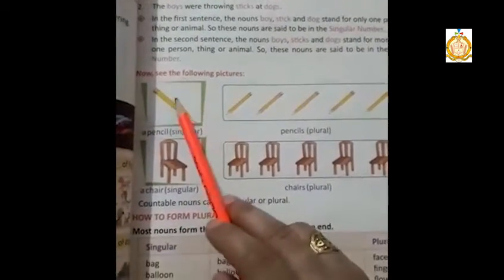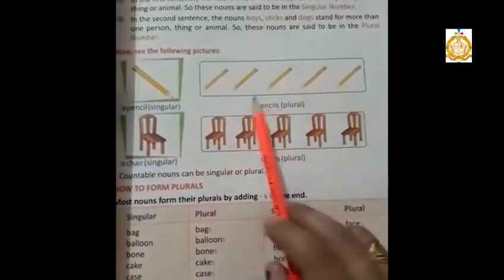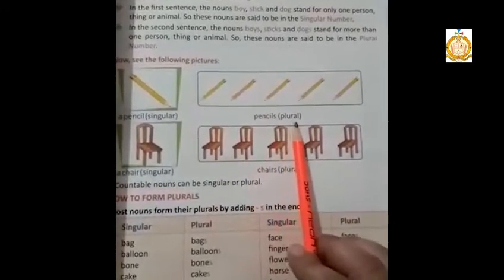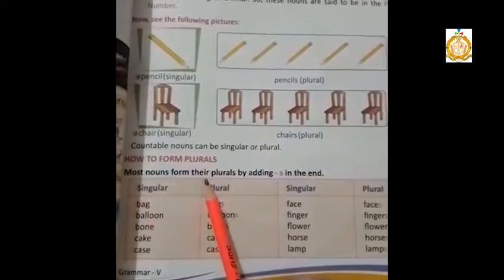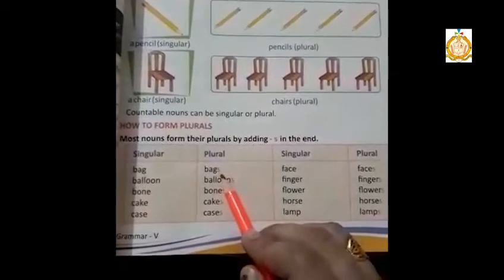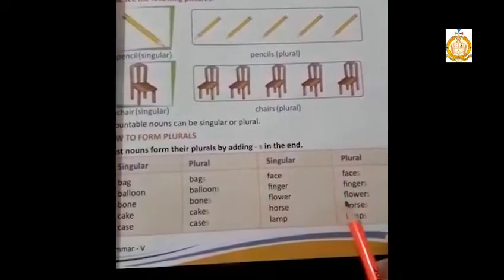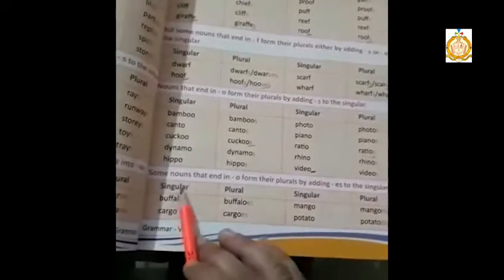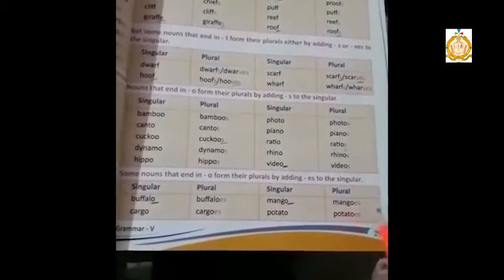Class 5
English 1 (ch 7, the noun number)